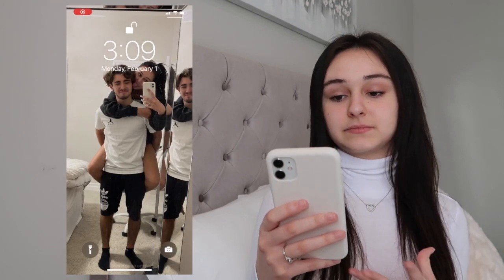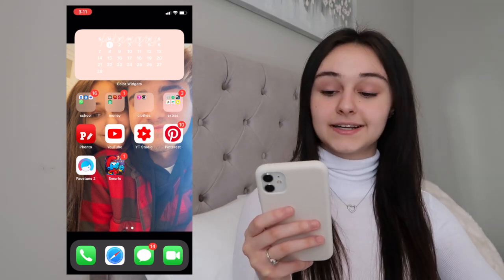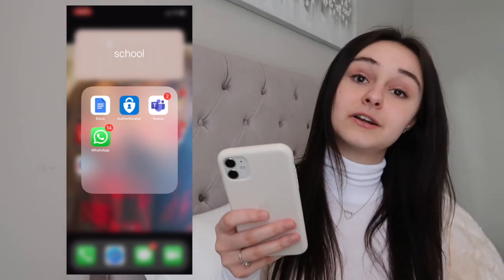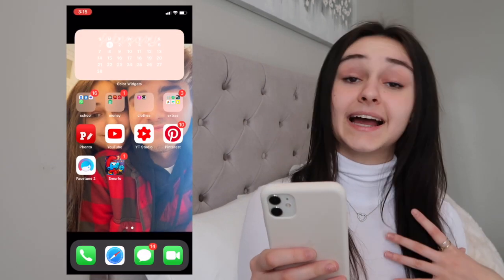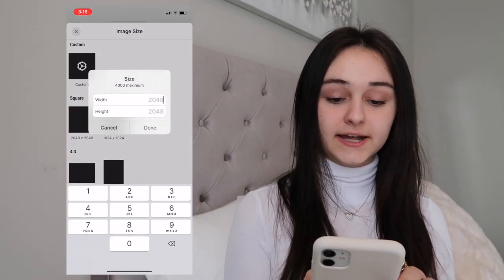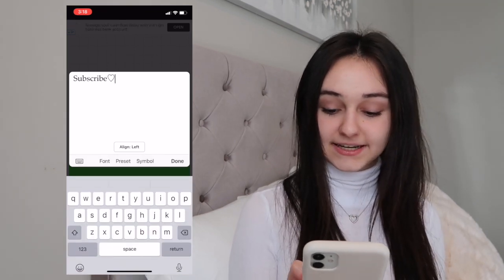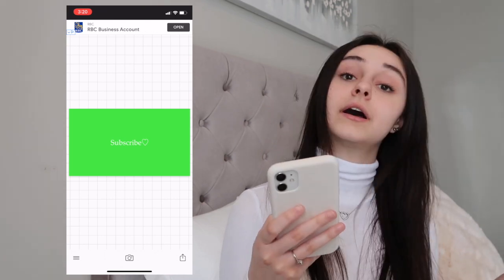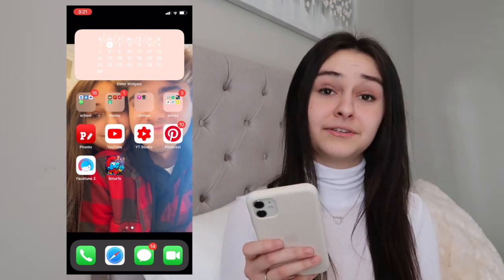What's on my iphone 11 + how to organize your phone 2021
Hey guys,

In today’s video I showed you what apps I have on my iPhone, as well as how I keep all my apps organized! I also showed you a quick way as to how to over lay text your YouTube videos!

Thank you all so so much for watching!!

xox, jules